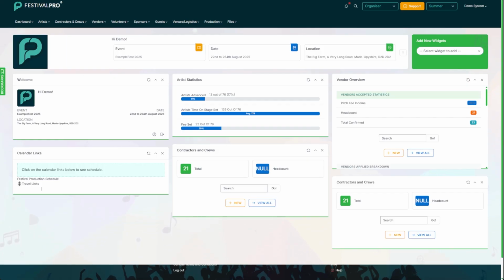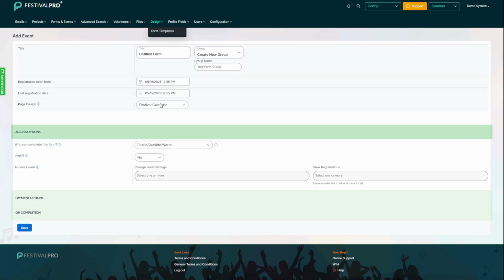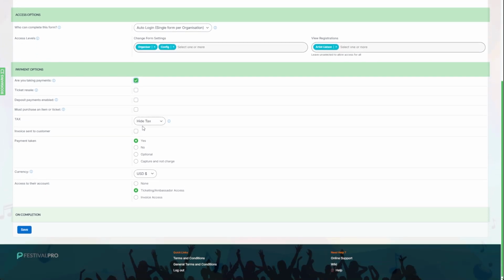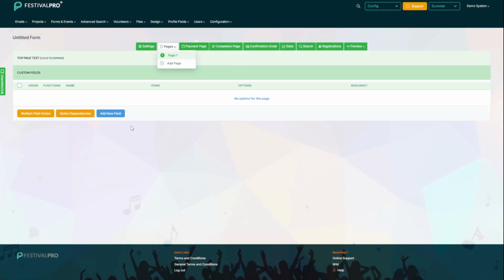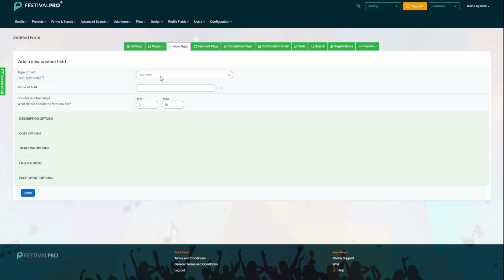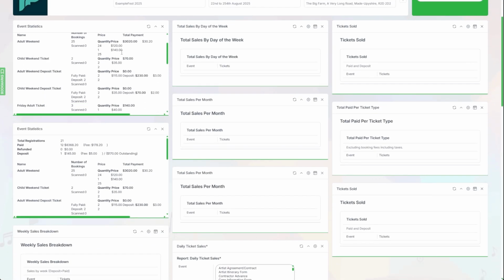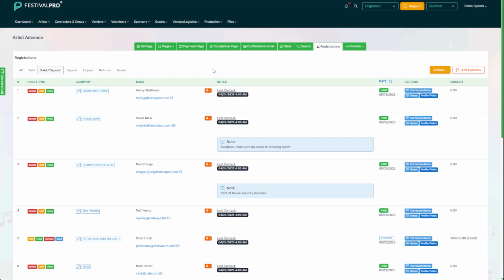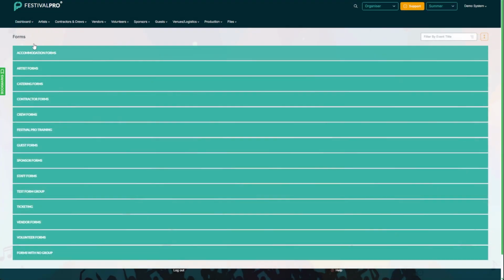Creating Your Form : Form Settings Overview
A short guide on getting started with forms in Festival Pro. We look creating a new form, adding fields, the various tabs and options within the form settings, the importance of autologin vs public forms and how to view and search your registrations.

🎵 Intro - Subgiant
🎵Background - Heston Mimms